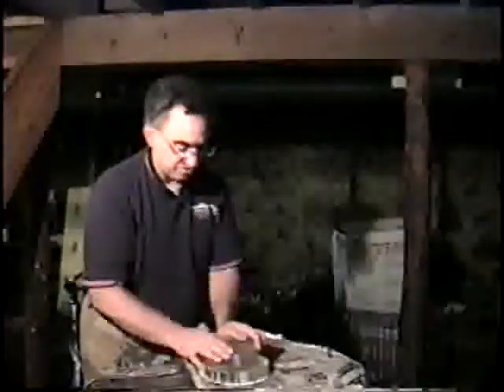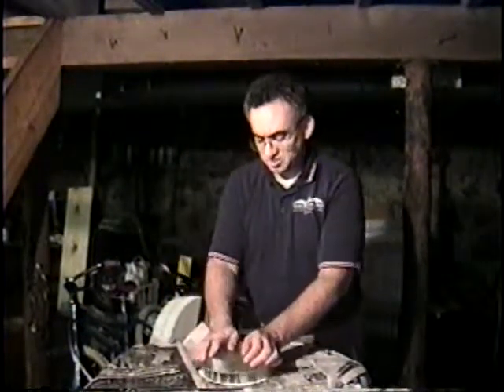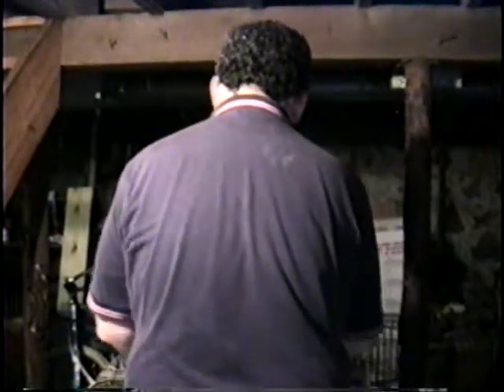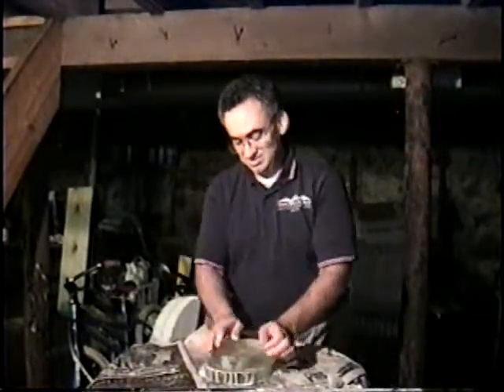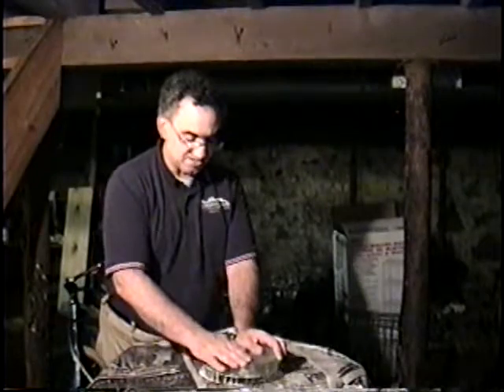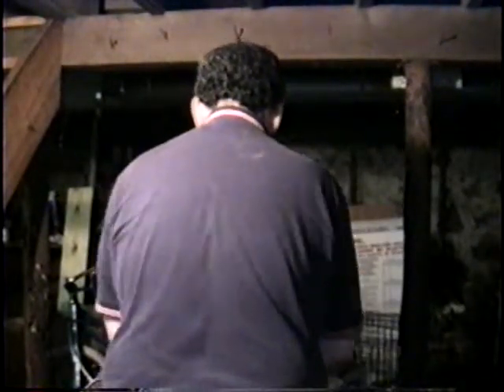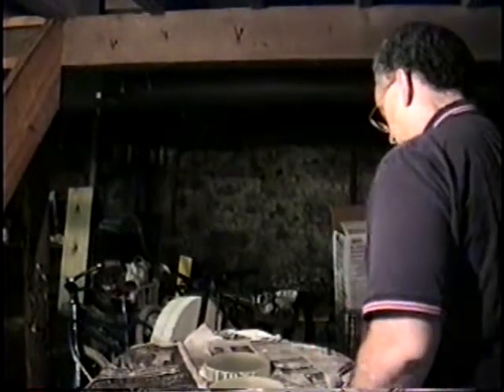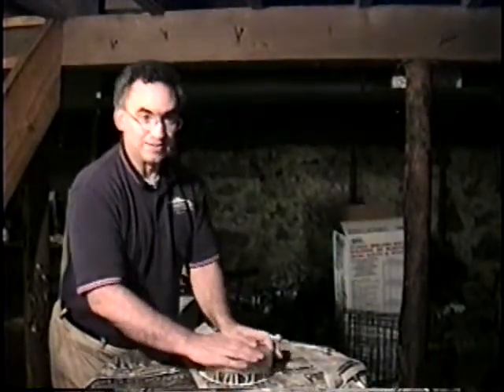Optical Flat Part 4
Part four on how to make an optical flat. Part five may be reached through this URL